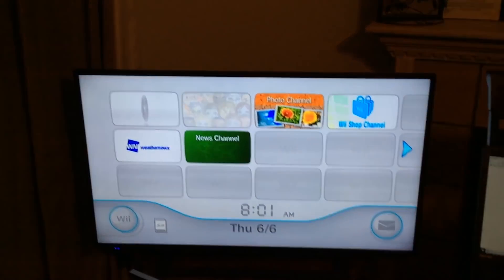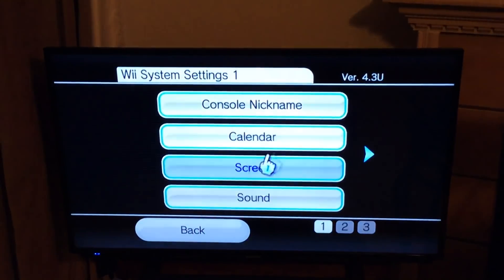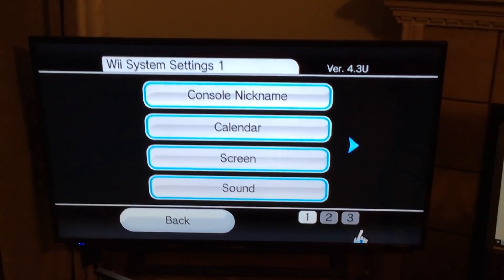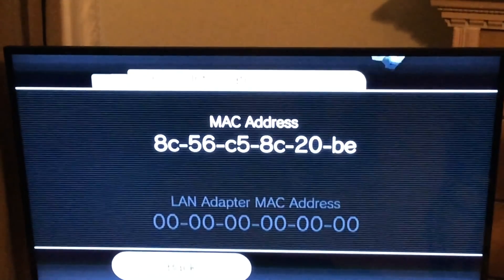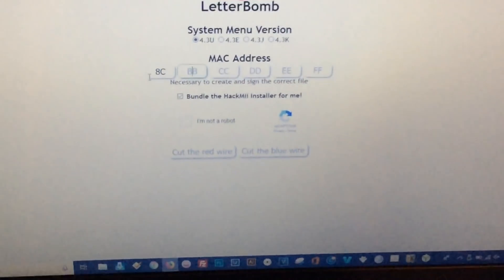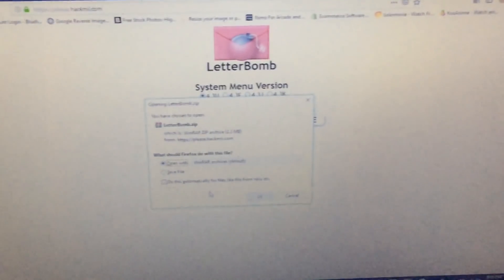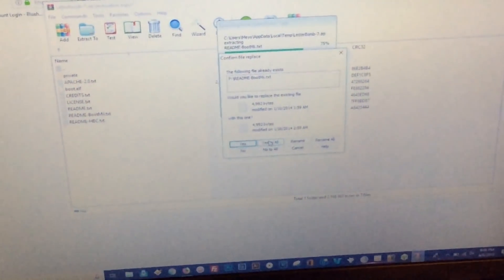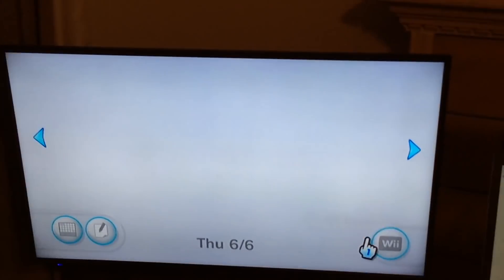How to install The Homebrew Channel to the Wii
Here I will show you how to install The Homebrew Channel to your Wii so you can add emulators and other goodies to your system. We will use the Letterbomb method here, Make sure your Wii is on ver 4.3. I have included the link that you will need for letterbomb below.

$AintnoGames

For information on products hit us up on aintnogames.com